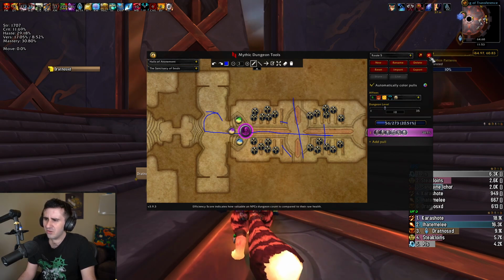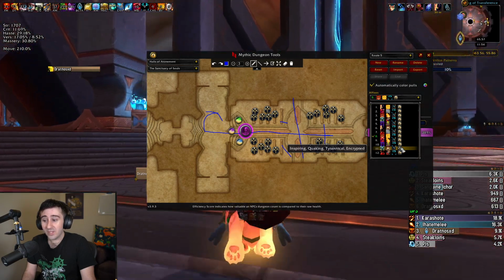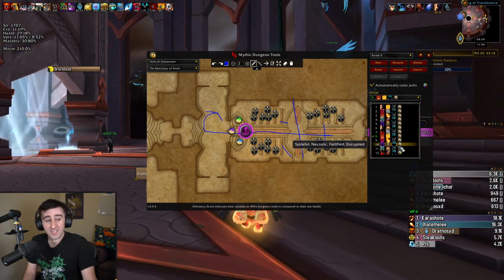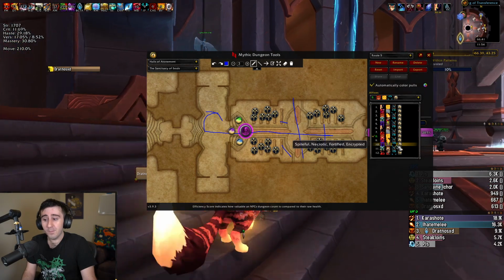This Week in M+: Raging/Explosive/Fortified